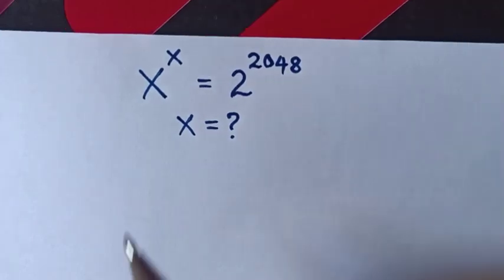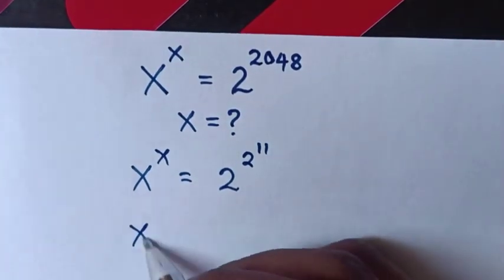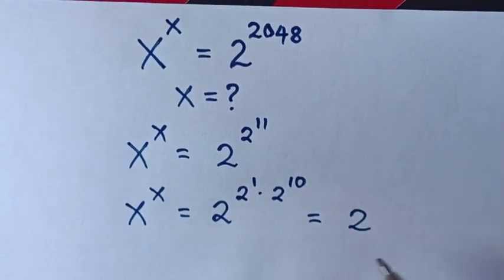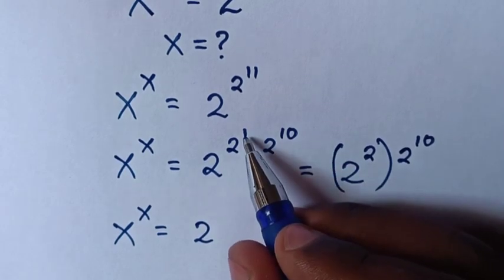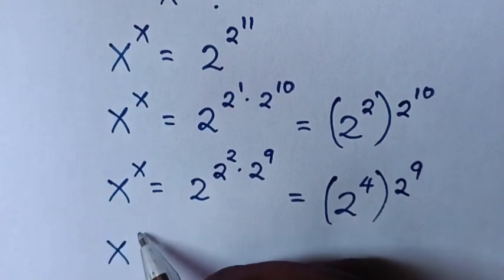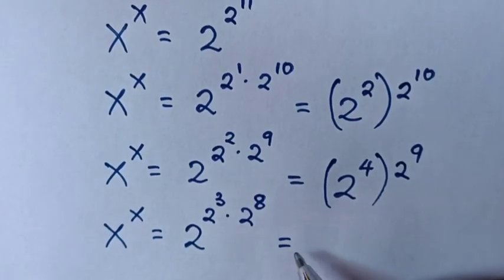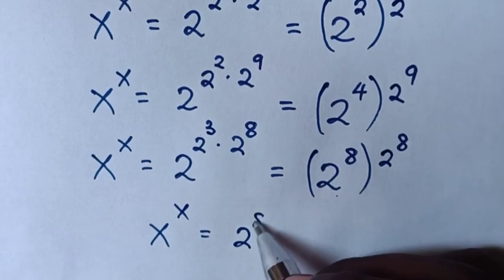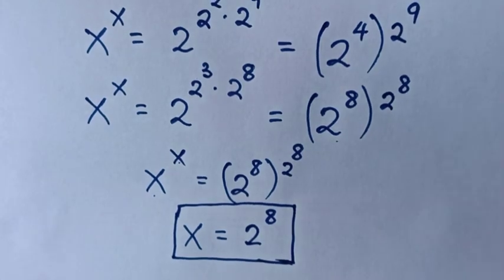A Nice Exponents Problem • X=?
How to solve for X in this exponential problem